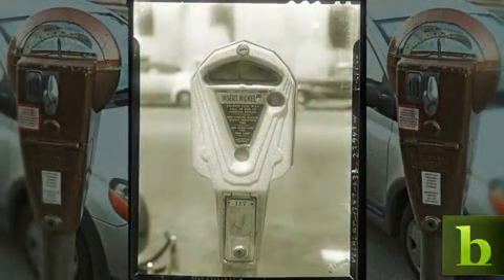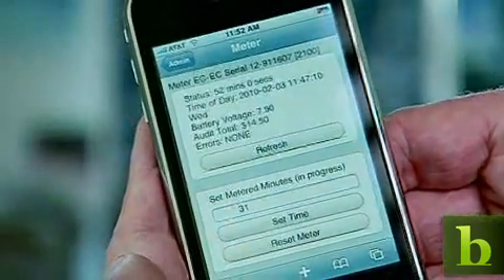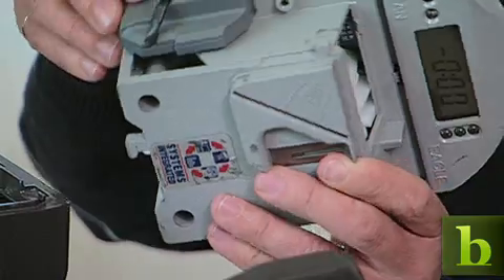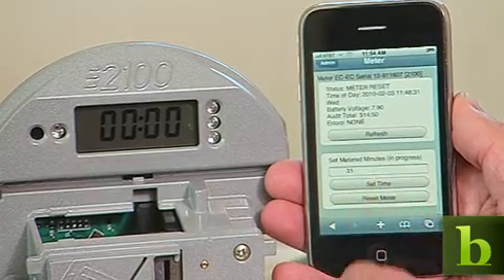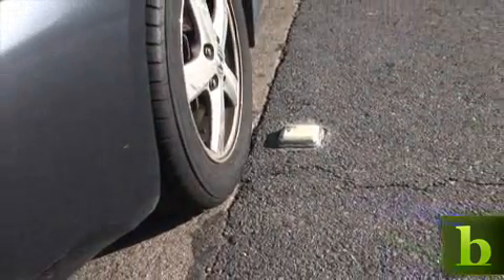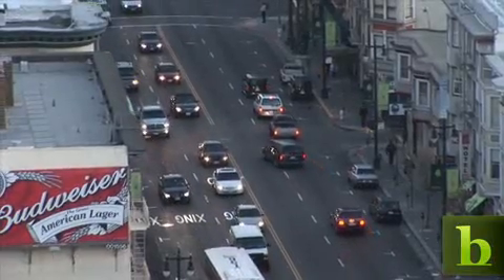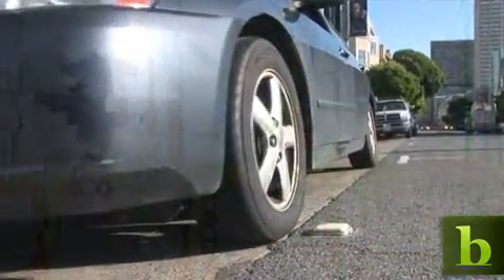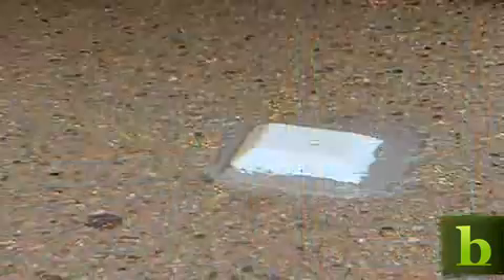The Future of...Parking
Parking can be a real hassle -- whether you're fumbling for change for the meter or just trying to find an empty spot. San Francisco-based Streetline has developed networking and sensor technologies that enable users to pay their meter fees from their mobile phones. BNET correspondent Sumi Das explains how the company's technology could change the way we park.